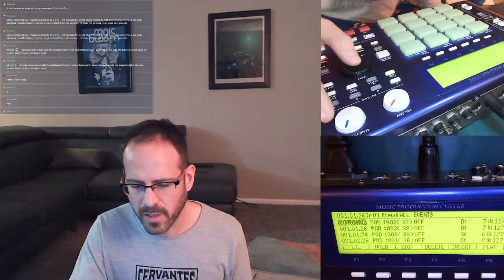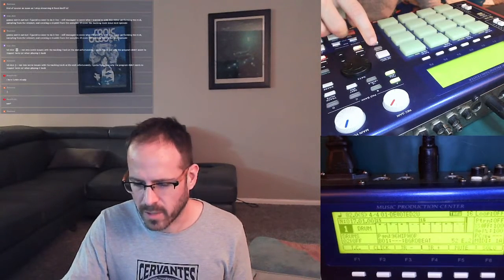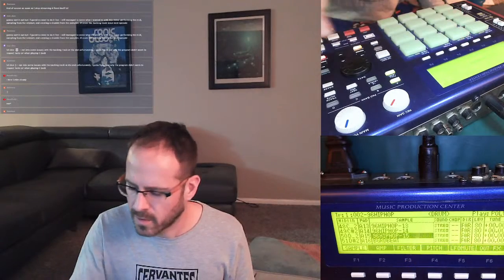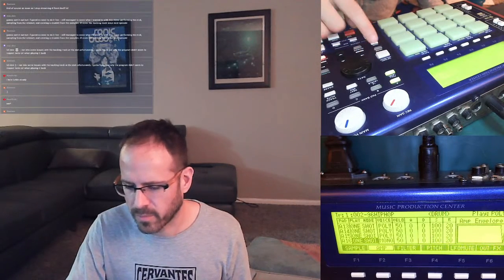MPC ABCs ep 03 addendum: Quick Followup on "Devoted 2 U" recreation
In episode 3 of MPC_ABCs, I had an issue at the end where the background beat wasn't sustaining properly with the program we built in that episode.  Miraculously it started working as soon as I stopped streaming, so I wanted to send a quick recap video out and show it working properly.  I hate to blame the equipment, but I think the MPC was just glitching out -- it started working again without any changes so I wanted to just recap everything and show the whole beat playing with the background beat as well.